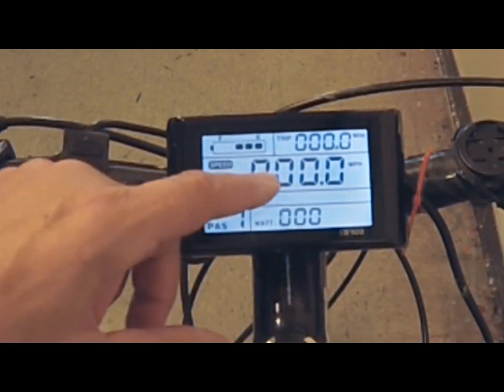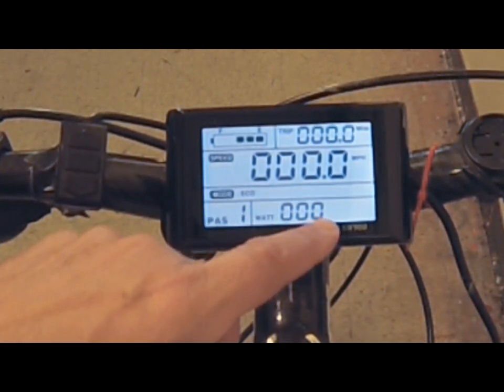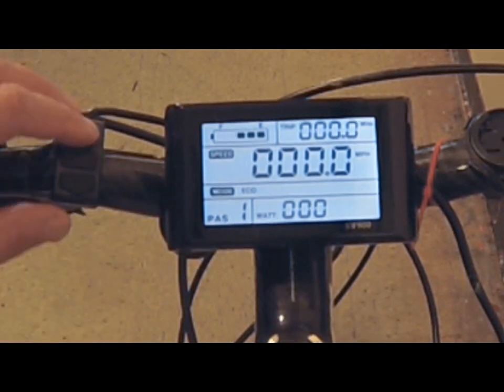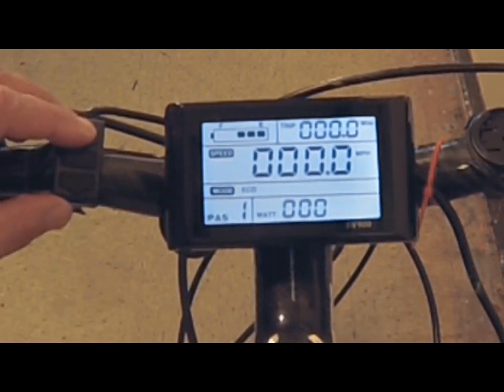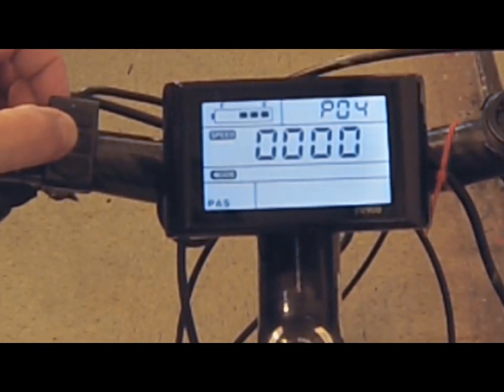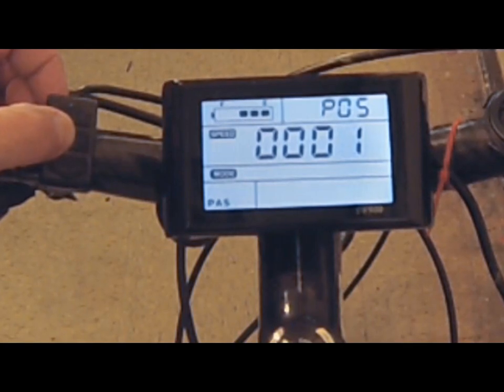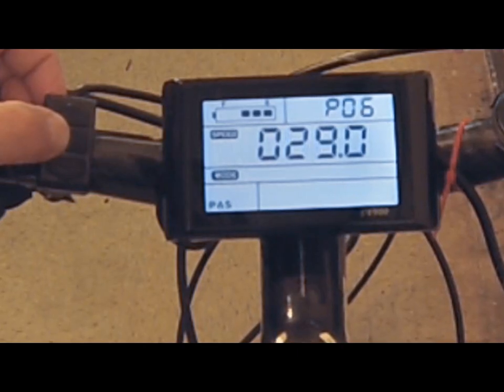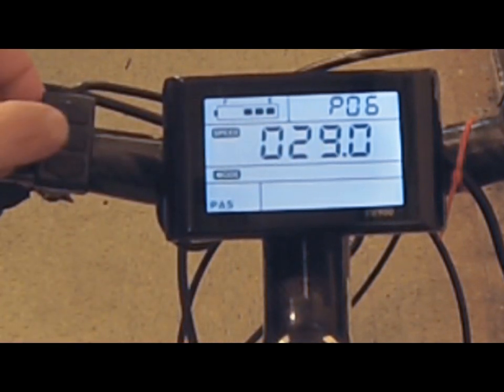BOOST your EBike's performance in 5 minutes by programming onboard computer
Our Channel explores:

E-Bike Tips
E-bike Reviews
E-bike How-Tos
E-bike Rides
E-Bike Technology
E-bike Conversion Kits
E-bike tutorials
E-bike motors
E-bike batteries
E-bike Accessories
E-bike Gadgets
and more.